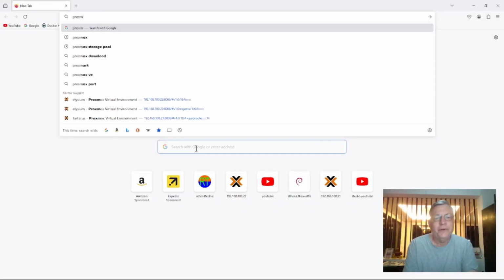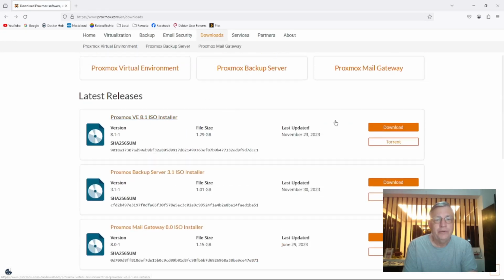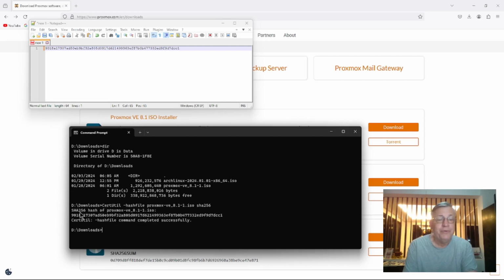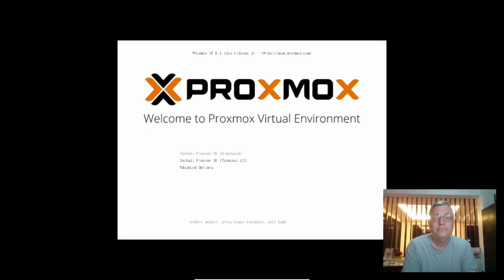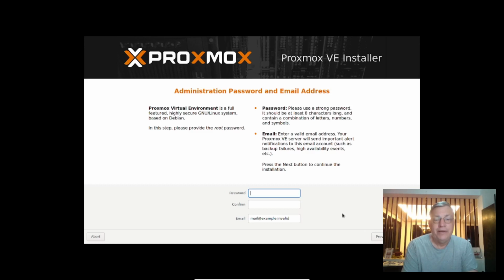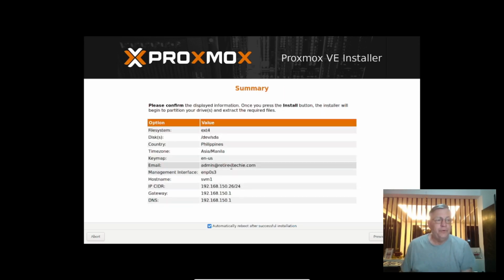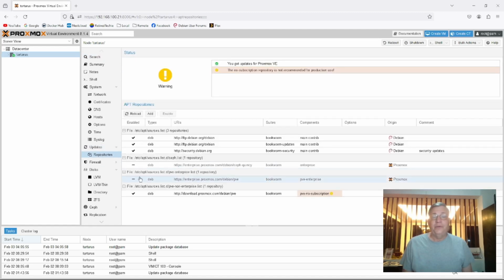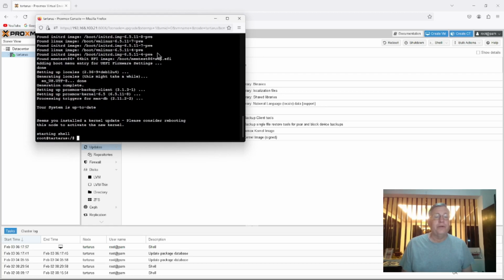Proxmox Simple Installation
In this video we will install the Proxmox Virtual Environment (PVE), using the Proxmox ISO file.

This is part of a series of videos presented as an overview of Proxmox. I will try to focus on how things work, rather than providing step by step tutorials.

00:00    Introduction
04:10    Getting Proxmox
06:10    Validate download with SHA256 Hash
07:30    Flashing Proxmox ISO to USB
08:30    Installing Proxmox
12:15    First Login to Proxmox
13:00    Setting Repositories
14:10    Update Proxmox
14:40    Conclusion